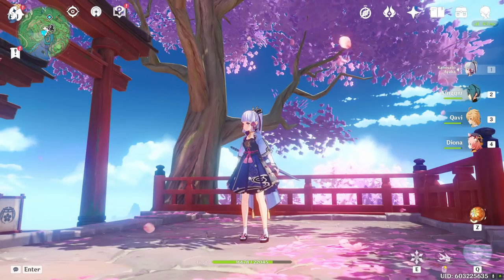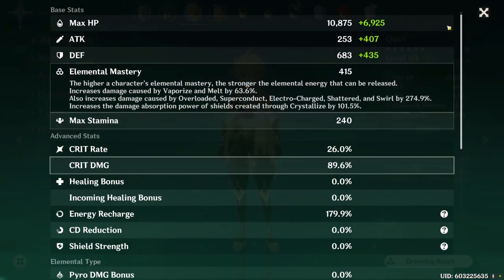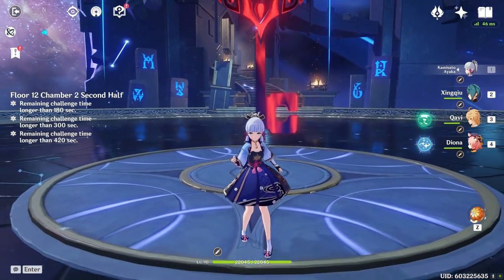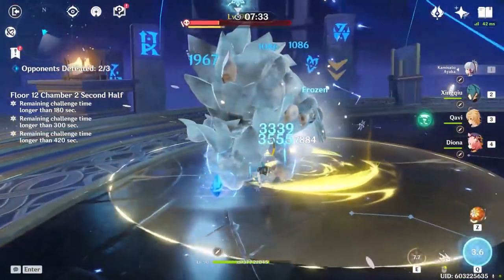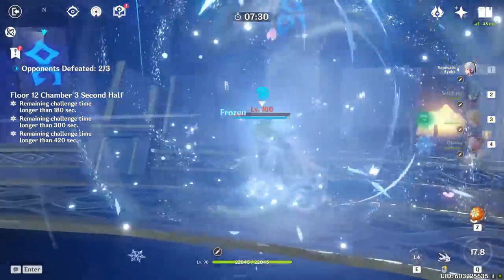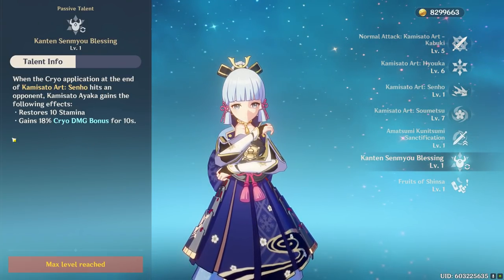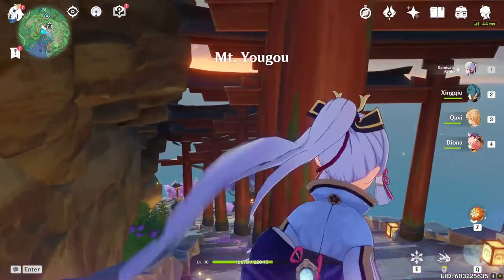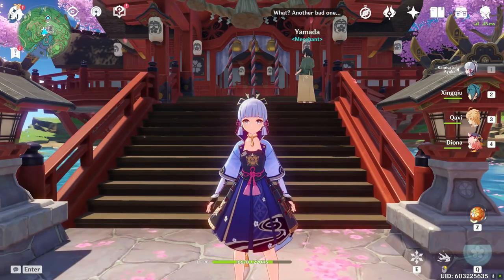HOW GOOD IS A REALISTIC F2P AYAKA?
Ayaka is shaping up to be a very strong F2P 5 Star!
TIMELINE BELOW
0:00 Intro
0:14 Video Overview
1:58 F2P Showcase
6:37 Ayaka F2P Pros
8:42 Ayaka F2P Cons
9:41 Overall Conclusion